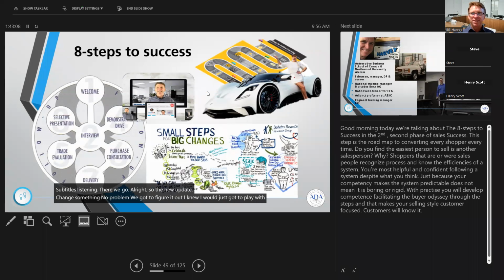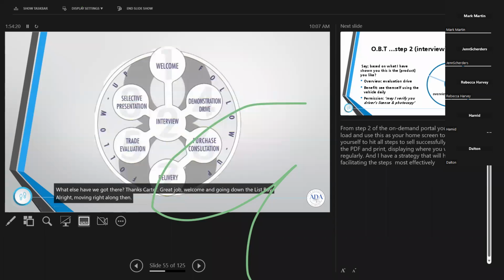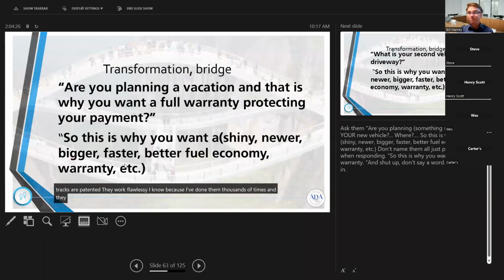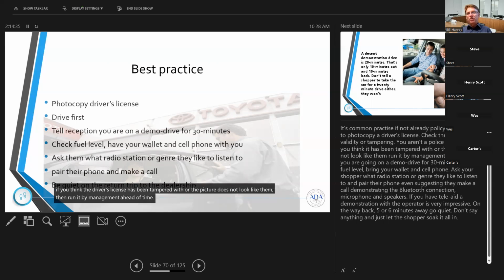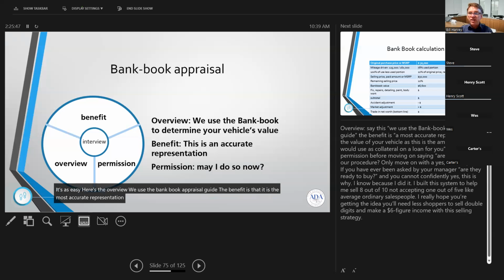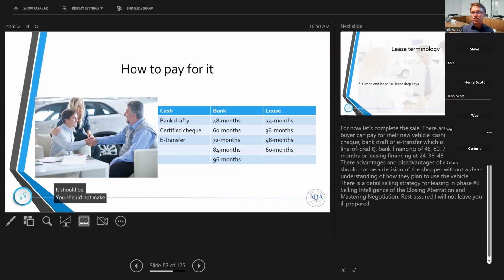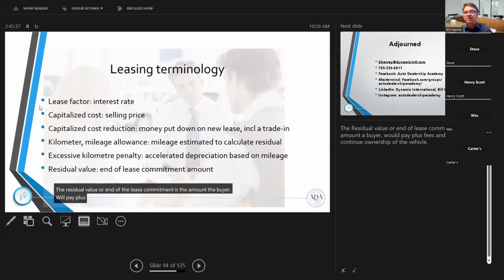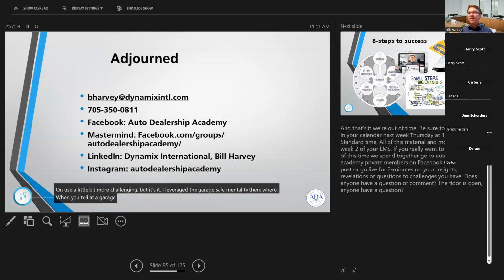8-Steps to Success VCO Nov 10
8-Steps to Success VCO Nov 10

The title "8-Steps to Success, VCO Nov 10" suggests a guide or set of instructions related to achieving success, with a particular emphasis on the date November 10 (VCO). The term "VCO" could represent various things, and without additional context, it's challenging to pinpoint its exact meaning. It might refer to a specific event, organization, or concept associated with November 10.

Assuming "VCO" is an abbreviation for a specific term, the 8 steps likely outline a systematic approach or strategy for achieving success in a particular context. The inclusion of the date suggests that the content might be time-sensitive or relevant to a specific period.

To fully understand the meaning and content behind "8-Steps to Success, VCO Nov 10," it would be necessary to explore the material or context associated with this title, such as a book, seminar, workshop, or online resource, to gain insights into the steps outlined for success and the significance of November 10 (VCO).

About Me:
Want to know more about achieving your maximum potential selling automobiles and earning a six figure income, follow these simple steps:

🔲Tell me how I can help you more:
Post in the comments if you like this video and what other kind of information or videos you'd like to see.

 ✔Book a discovery call on my Calendar

More related tags:

Success Tips
Step-by-Step Guide
Achievement Strategies
Personal Development
November 10
VCO (if it refers to a specific concept, event, or organization)
Goal Setting
Self-Help
Motivation
Time-Sensitive Information